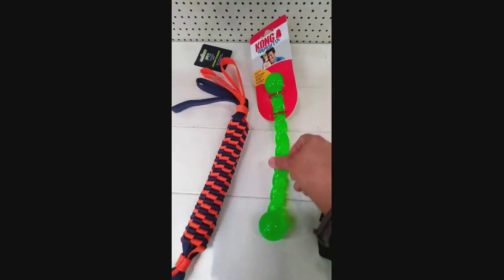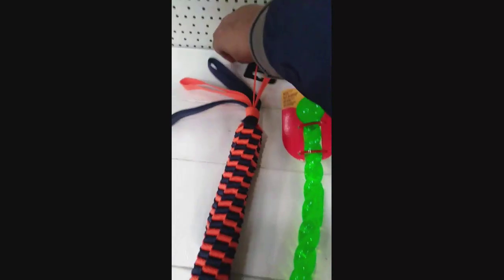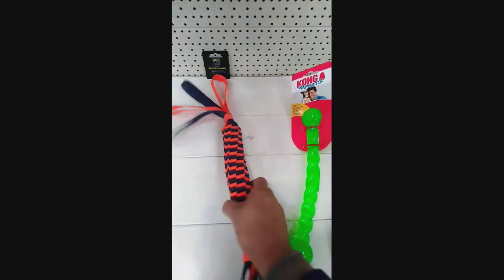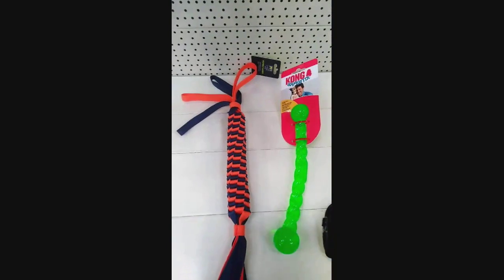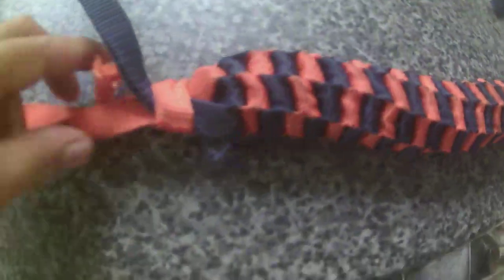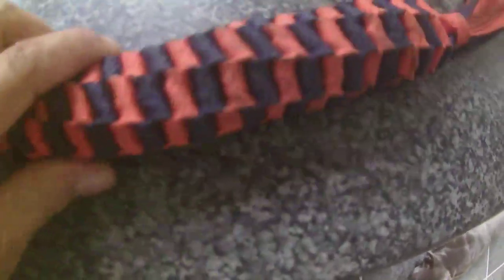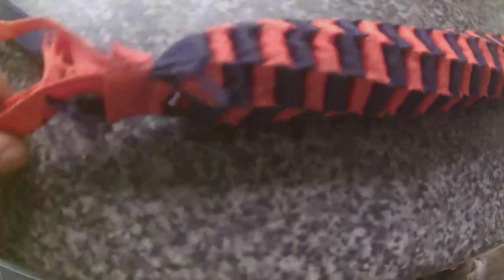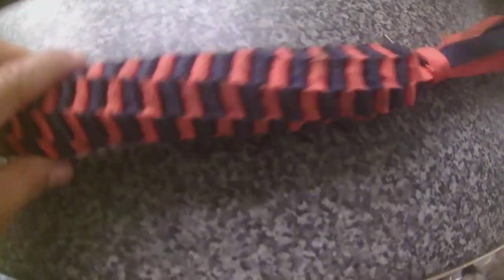Was the tug dog toy strong enough for my Staffy (mixes)? Results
Every Staffy / bully breed handler / owner will know how hard it is to find tough toys for your dog.

Firstly, sorry about the sound quality. My Go Pro had the case on it. 😄

In this video I chose the cheapest of the two dog The 3.Peaks tug felt like a strong toy to touch and £11 for the Kong chew toy just seemed too expensive. I couldn't bring myself to pay it. So I went for the 3.Peaks tug which was on discount at £4.50, usual price £6. My Staffy mix boy is ridiculous when it comes to dog toys, they often last for less than a few minutes. I've given him a Kong thrower toy before, see the review video of it,  it cost £15!! at the time and he wrecked it in minutes. It was a complete waste of money!